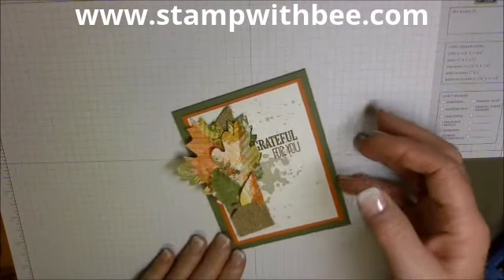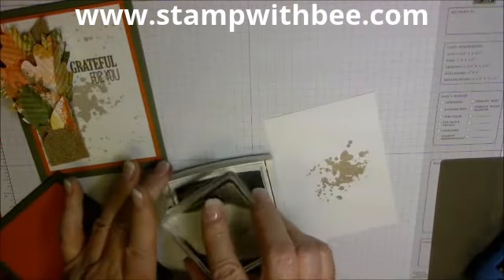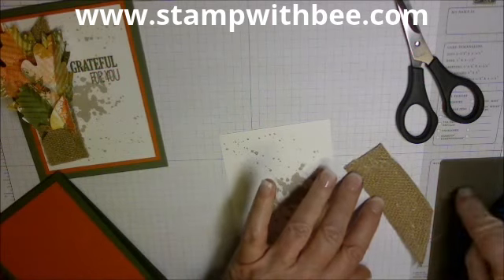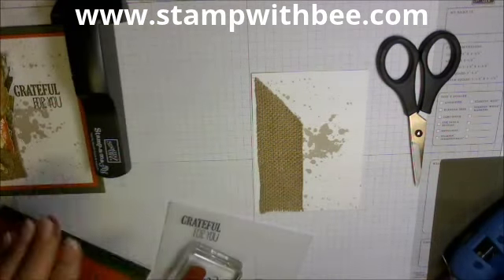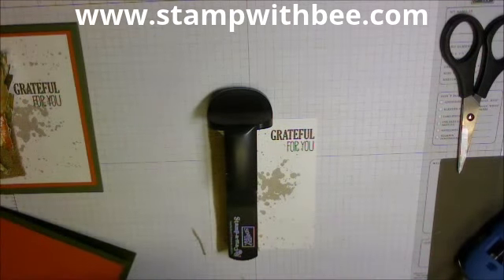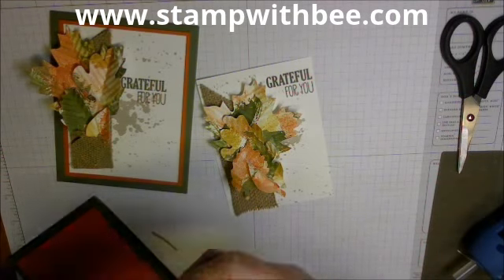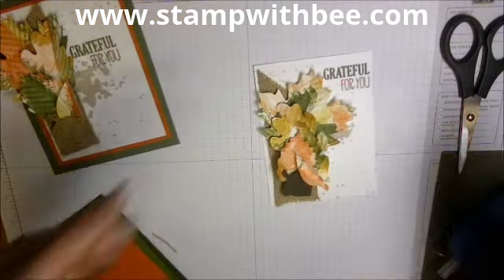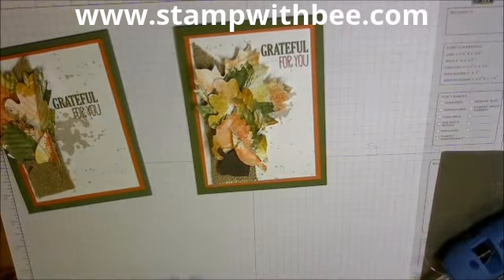Autumn Leaves Part 2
This video will show you how I put the card together after all the leaves were cut.